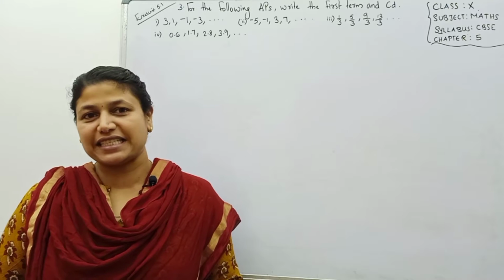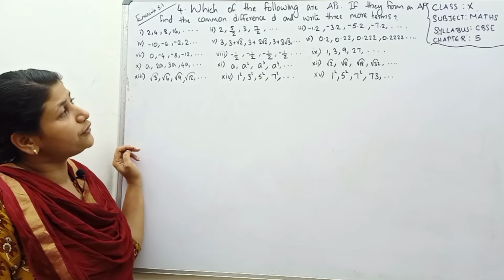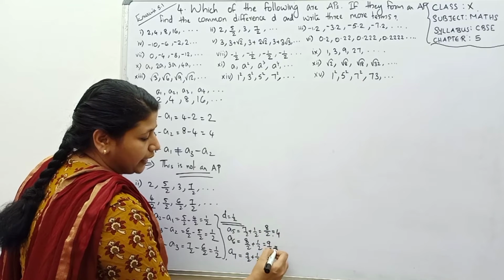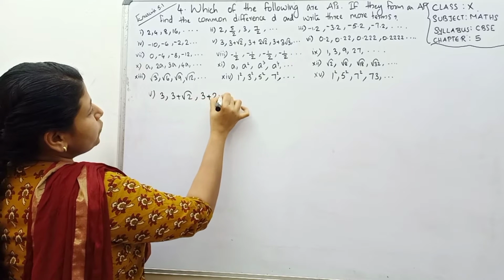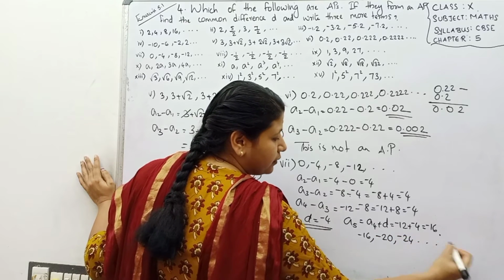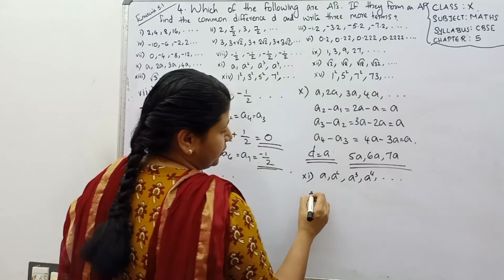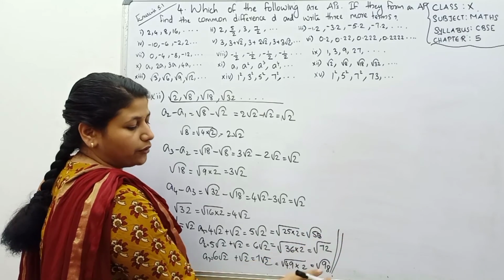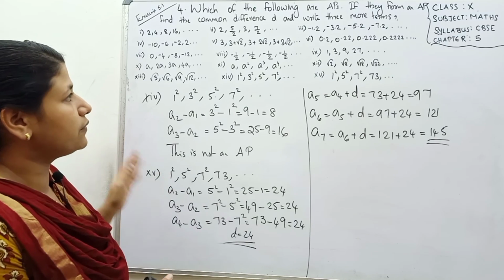ARITHMETIC PROGRESSION(PART3)CBSE MATHS CLASS10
arithmetic progressions
exercise 5.1
questions 3,4
check to check the given sequence whether it is an AP or not
find the common difference & first term